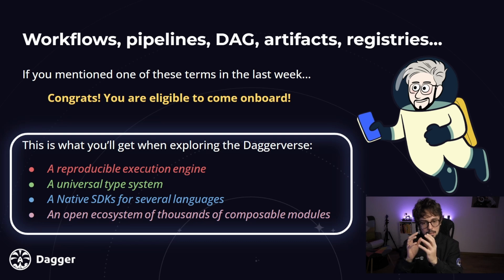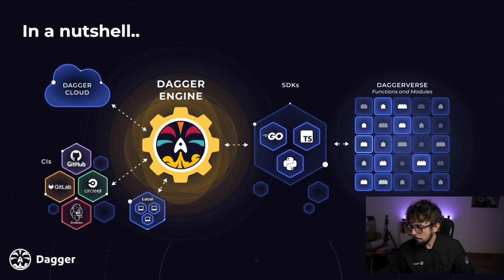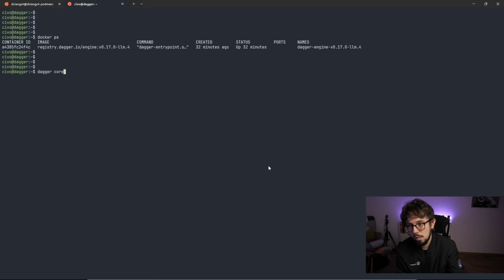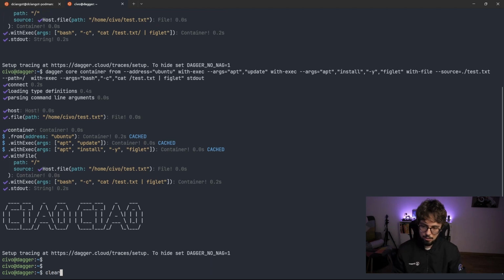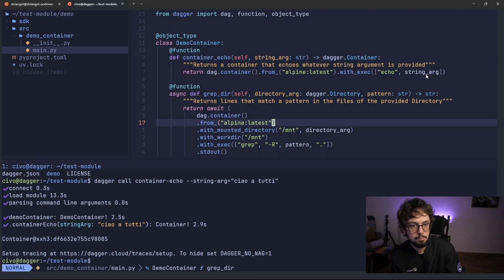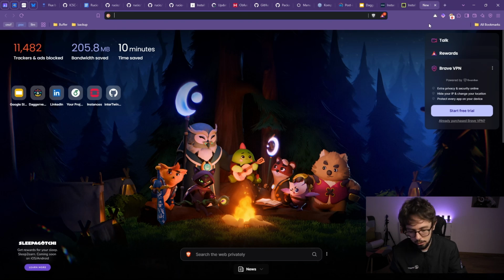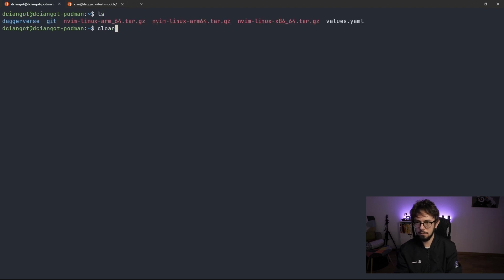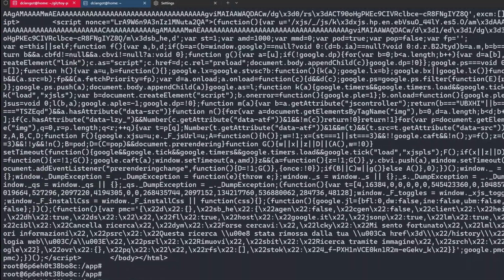Mastering Pipelines Is EASIER Than You Think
We start a journey to master @dagger-io technology.  In this course you'll lear with practical examples all you need to know about the runtime engine that is changing the way we build "composable workflows".

Either you want to modernize your devOps CI/CD stack or you have some AI agents to sandbox and to reproduce safely, this is your occasion!